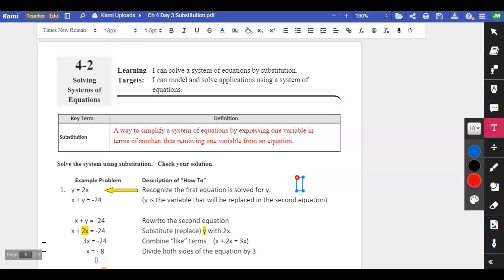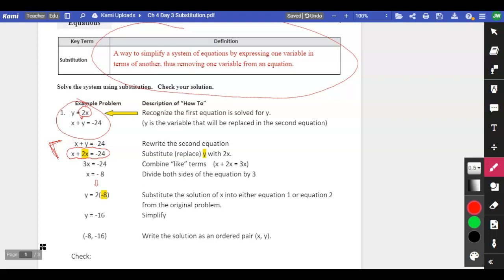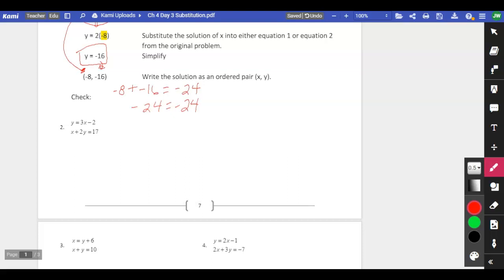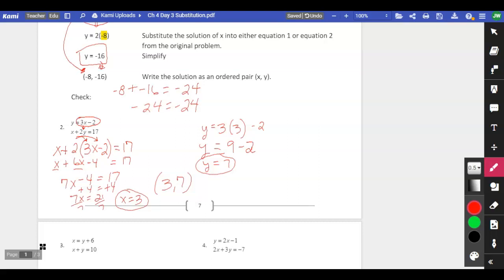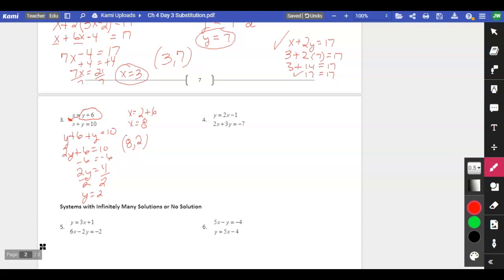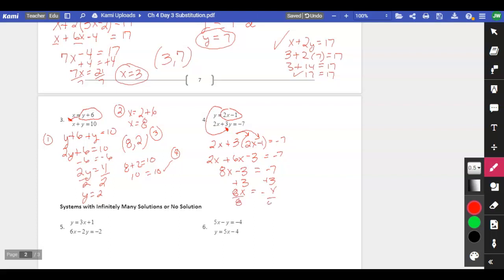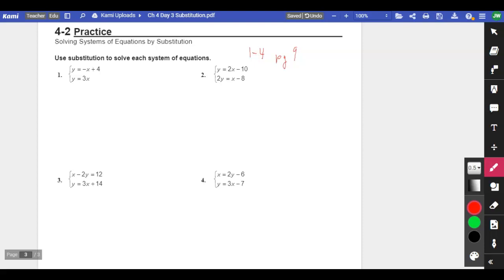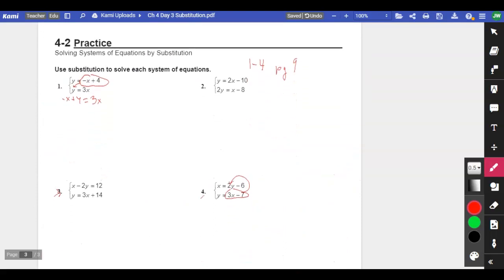Ch 4 Day 3 Substitution